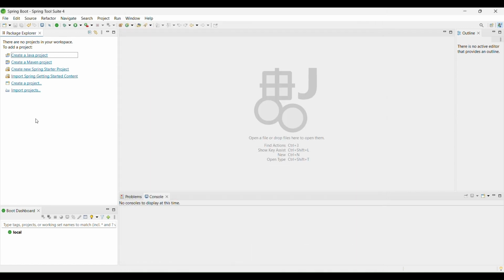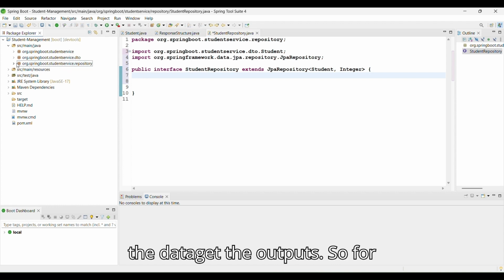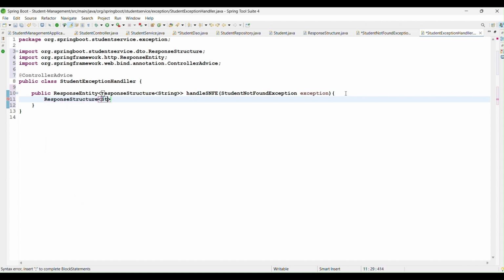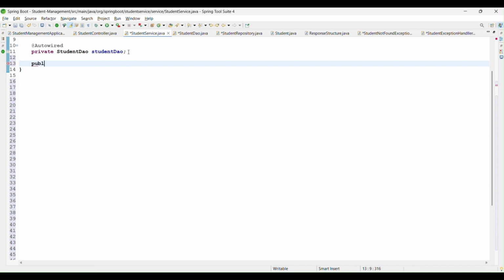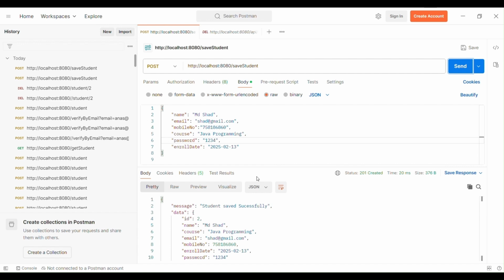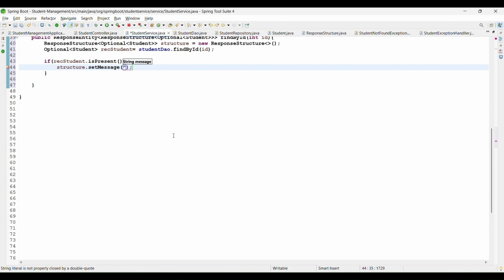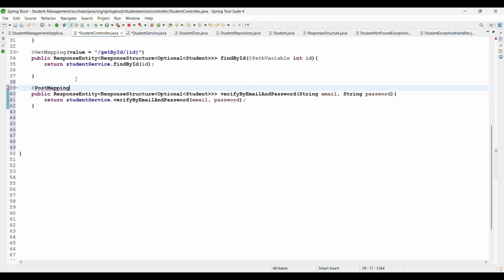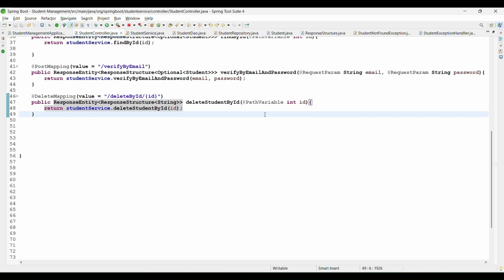One Shot | Student Management System | Spring Boot and MySQL | Backend Project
In this video, I showcase a Student Management System developed using Java Spring Boot and MySQL. This project includes essential CRUD operations (Create, Read, Update, Delete) and is tested using Postman. It demonstrates how to build a backend application with a structured database and RESTful APIs.

Technologies used:

MySQL Database
Spring Data JPA
RESTful APIs
This project is ideal for beginners and intermediate developers looking to improve their backend development skills.